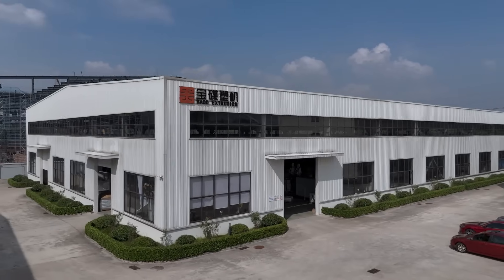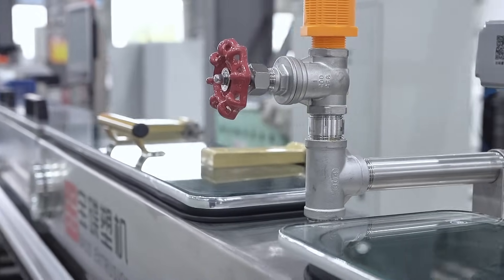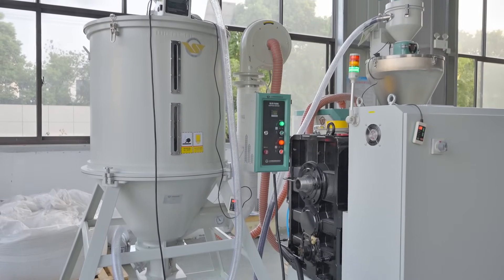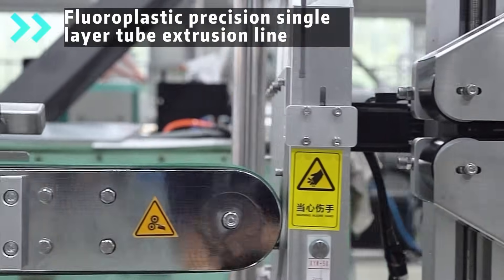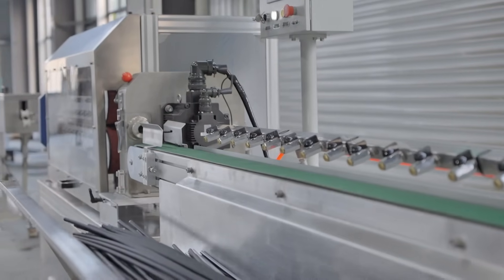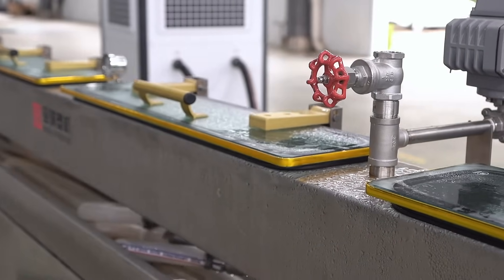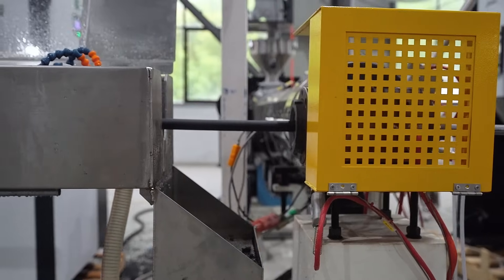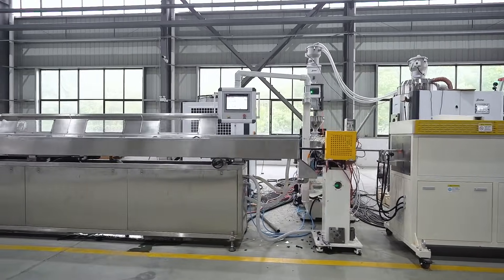Plastic Machinery Demystified: Understanding Plastic Extrusion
We dive deep into the fascinating world of plastic machinery, focusing specifically on plastic extrusion tools. Have you ever wondered how everyday plastic products are made?
- Technical Strength: Our company prides itself on years of experience in plastic machinery. We'll share how this expertise leads to innovation and efficiency in production.
- Real-World Applications: See how these machines are used in different industries, including automotive, and medical.
- Future Trends: Get insights into the latest advancements in plastic extrusion technology and what to expect in the coming years.
Don't miss out on this informative journey into the world of plastic machinery! We'd love to hear from you!

Plastic Machinery Demystified: Understanding Plastic Extrusion Tools